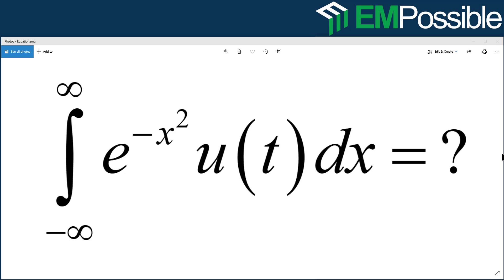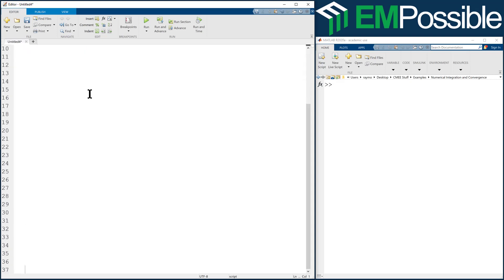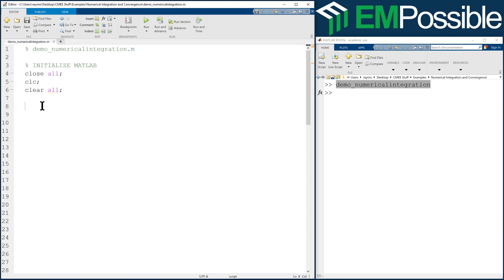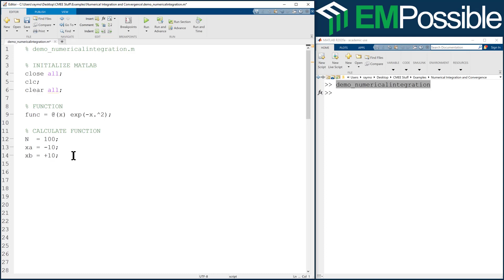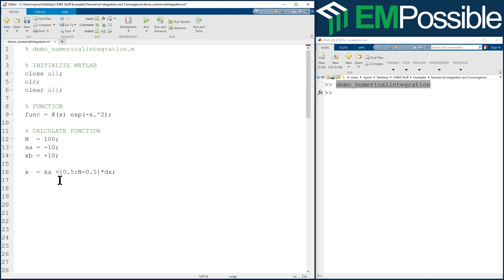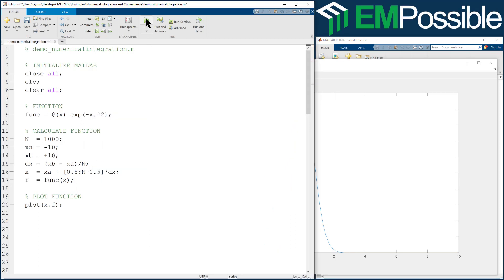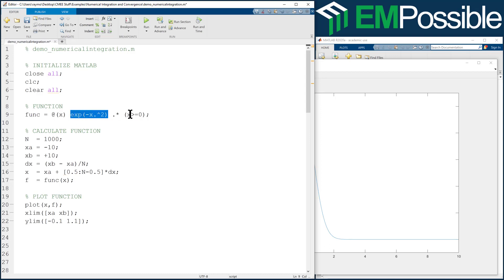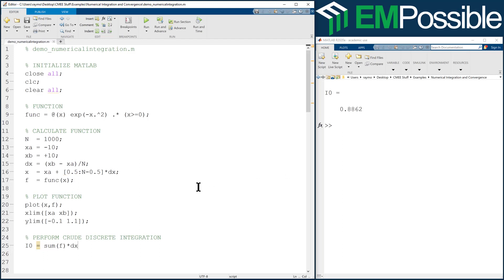MATLAB Session -- Numerical Integration Convergence Study Part 1 of 4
This first video sets up a MATLAB program to perform a numerical integration.